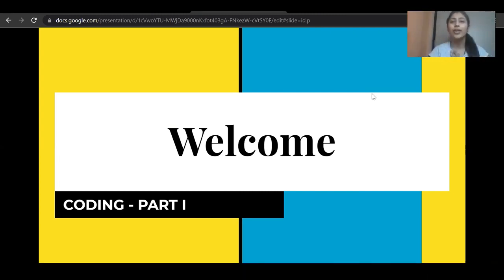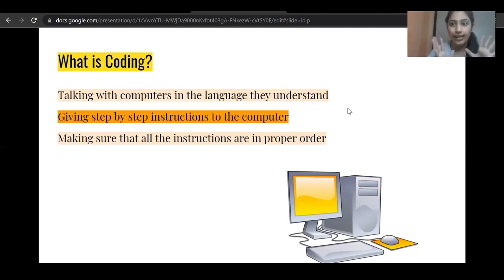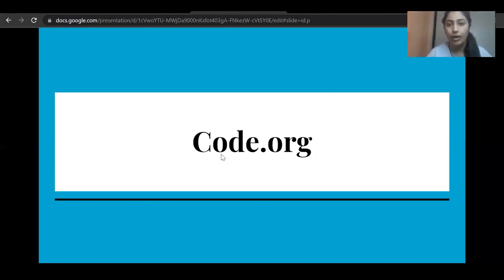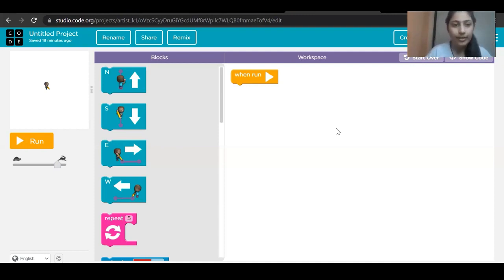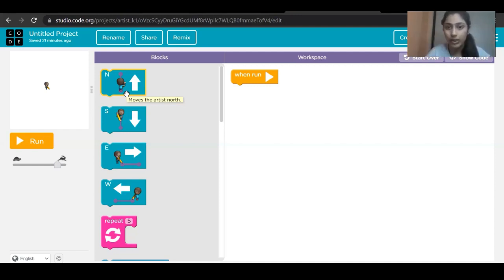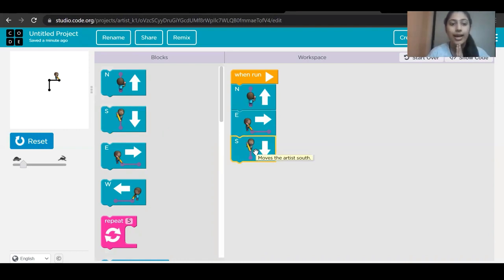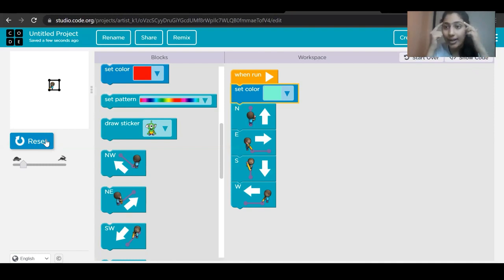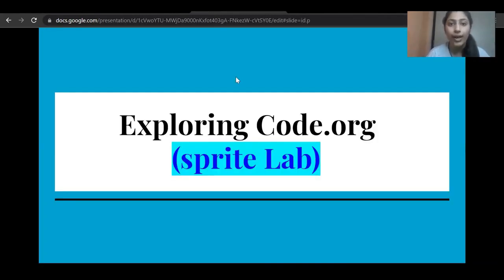How to do Coding | Coding for absolute beginner kids | Roots To Wings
In this video, the kids will learn how to do coding from scratch. Learn about the basics of coding in this video before we move on to the advanced concepts. The kids will learn about what is coding, what is "code.org" and how can you learn coding from the platform "code.org". So, let's start learning the basics of coding for kids.

About Roots To Wings School:
We conducts free daily online activity and hobby classes for kids. Join our What's App community to get the daily class schedule and live joining links.